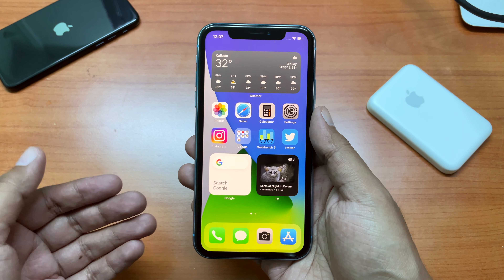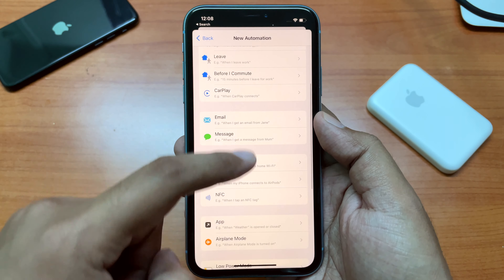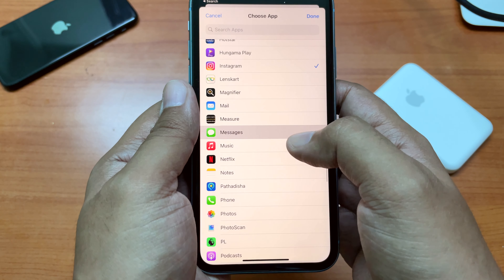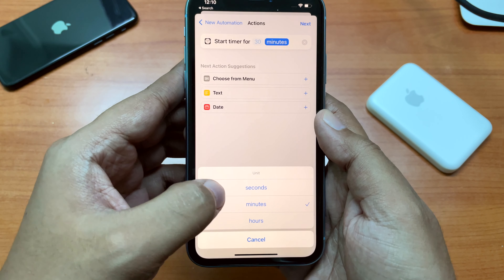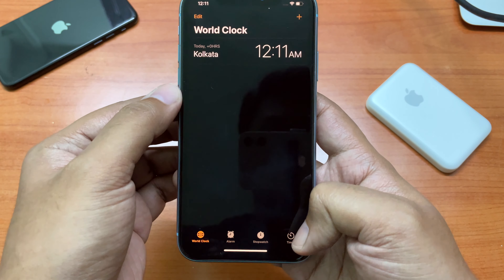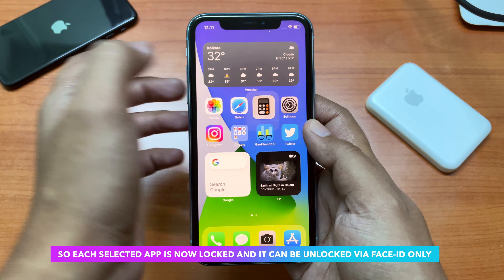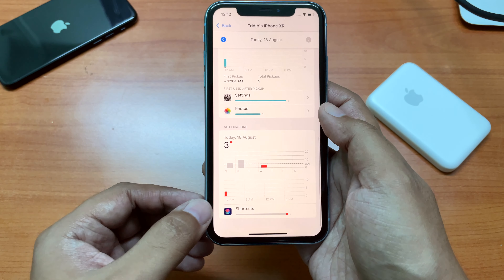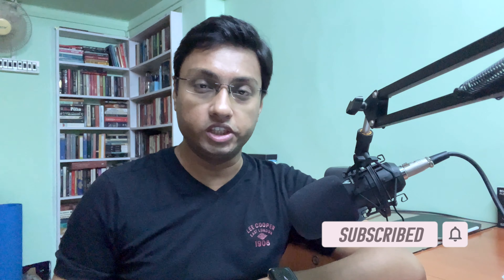How To Lock Any App on iPhone | New Inbuilt iPhone App Locker | TGT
Locking the individual apps on iPhone is a very sought after feature for long. When some Apps provide the in-built feature of locking, most do not. In this video I am going to show you the step-by-step process to lock any app on iPhone without jailbreaking. Neither I am asking you to install cydia and jailbreak your device, nor I am asking you to purchase or install any 3rd party application. This is completely inbuilt within iOS. Please watch the video without skipping to know how to lock any app on iPhone for free.
Time Stamps:
0:00 - Intro
0:03 - How to Lock iPhone Apps
0:58 - The iPhone App Locking Process
5:24 - How to Stop the Shortcuts Notification
6:30 - Conclusion & Outro
My Gear:
Edited on: Final Cut Pro